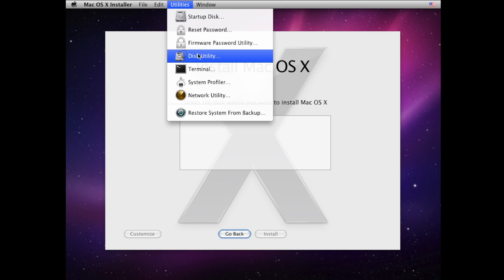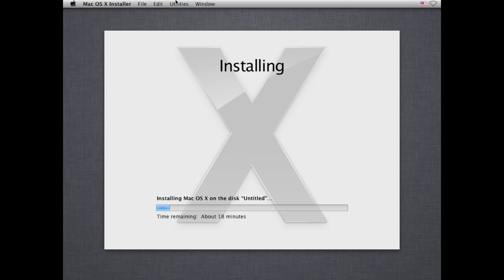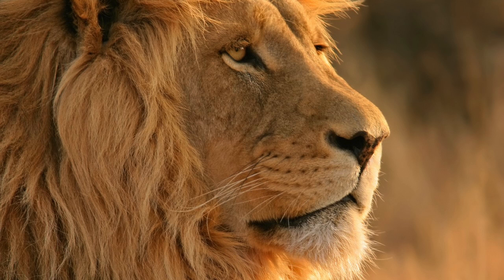Seagate Momentus XT Installation MacBook Pro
An installation video of the Seagate Momentus XT into a 2010 13" MacBook Pro.